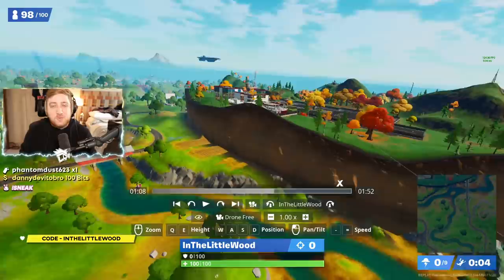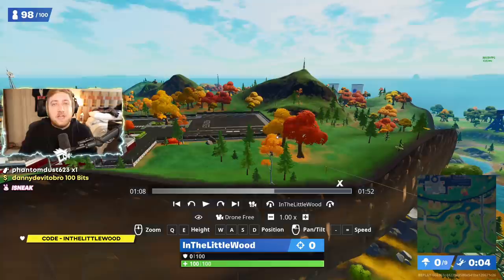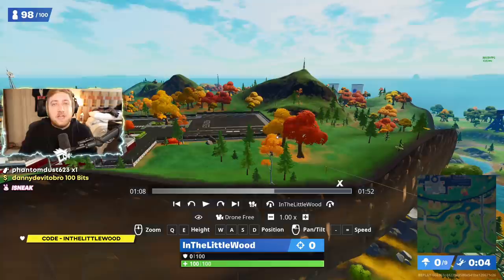Discover Tony Stark's hidden Lake House Laboratory Location - Fortnite Battle Royale